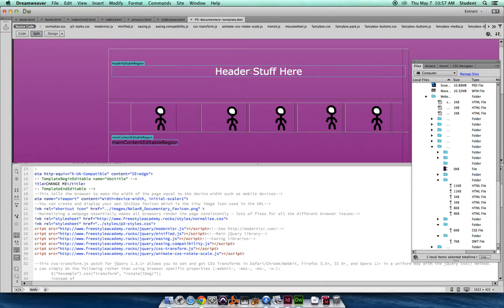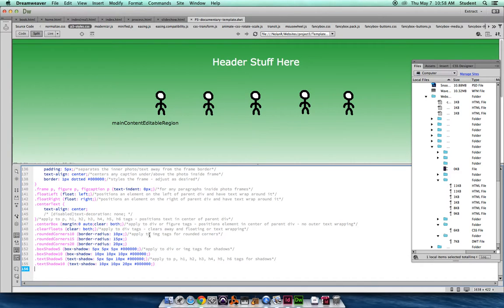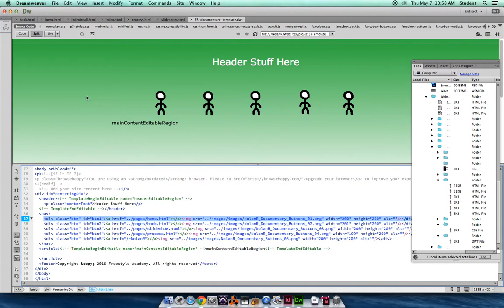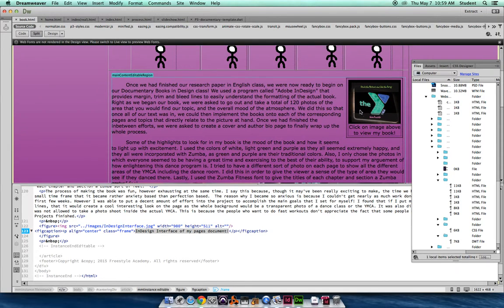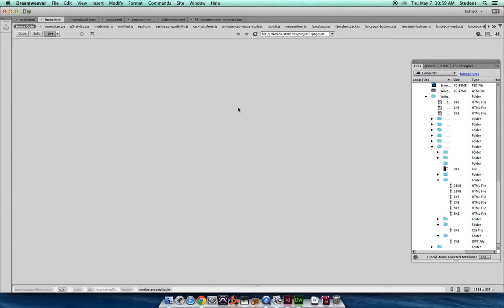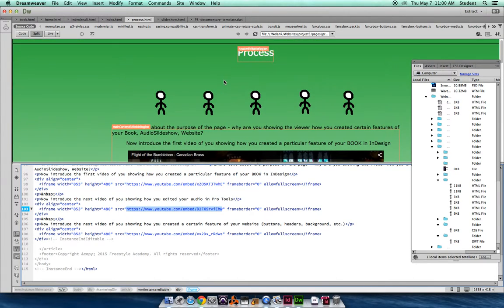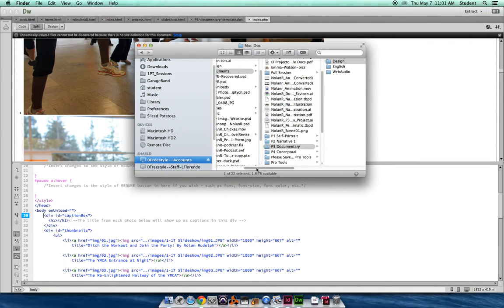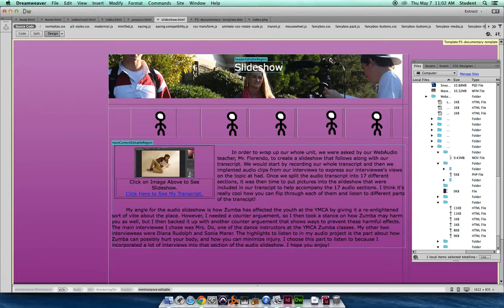2015 p3 NolanR DreamWeaver